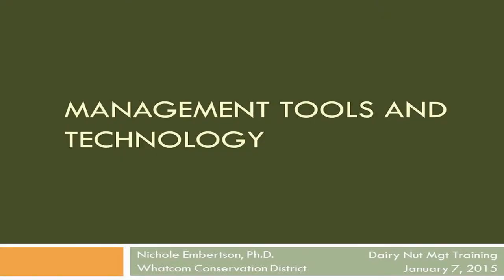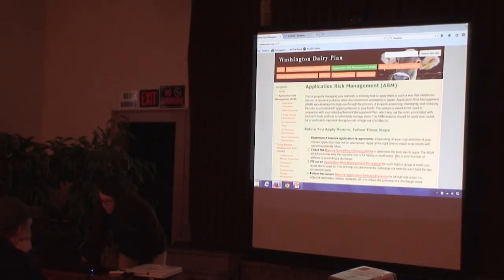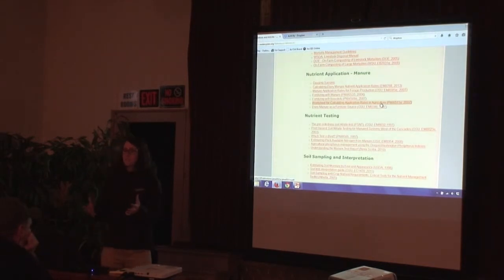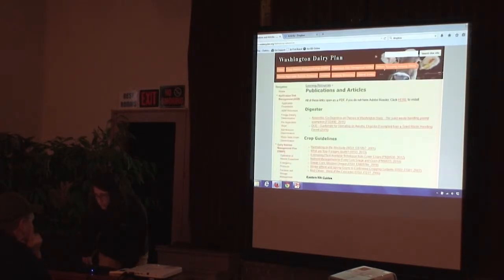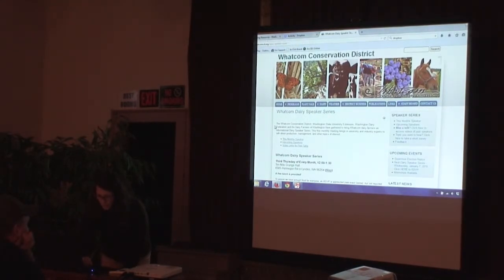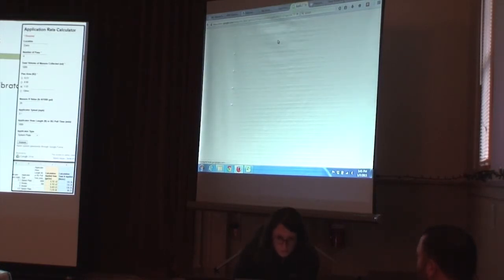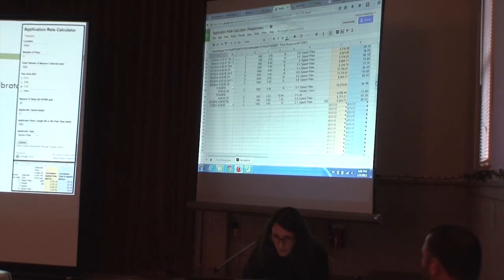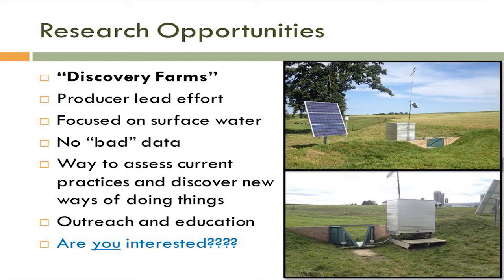DNMP Training - 10 - Management Tools and Technologies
Nichole Embertson, PhD, Whatcom Conservation District
Dr Nichole Embertson goes over some of the tools and resources available to you to help you implement your nutrient plan more effectively. Most importantly, she goes over the new dairy plan and all of the useful resources available to producers on that site.